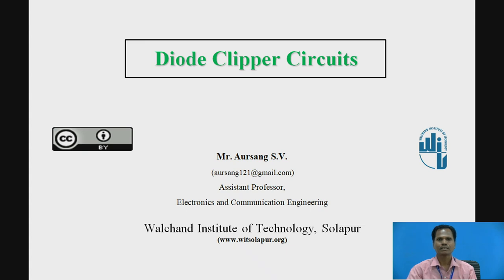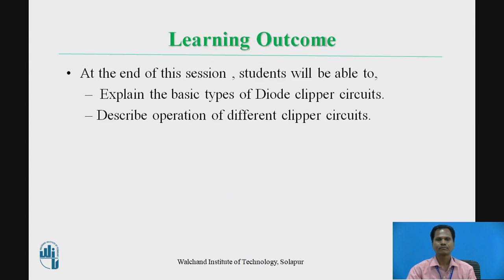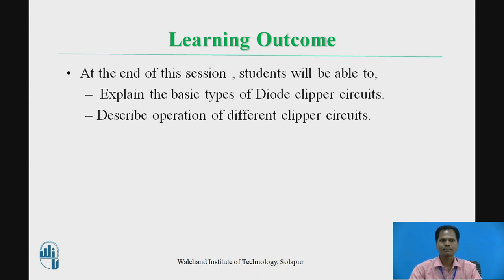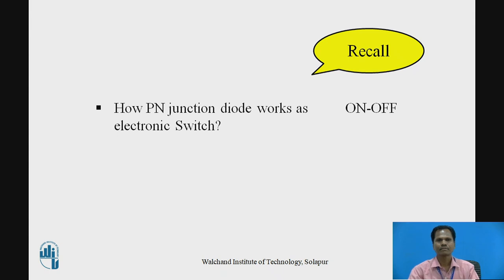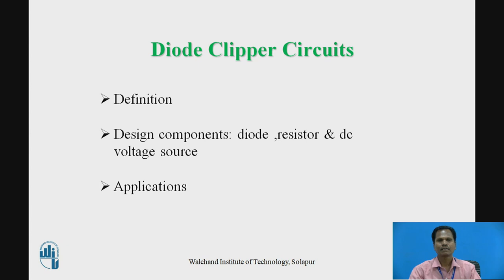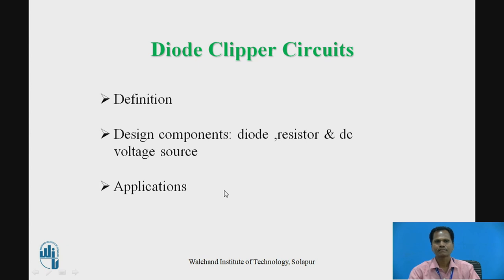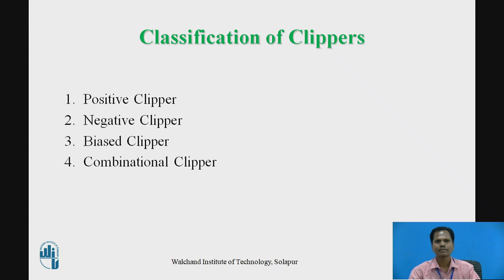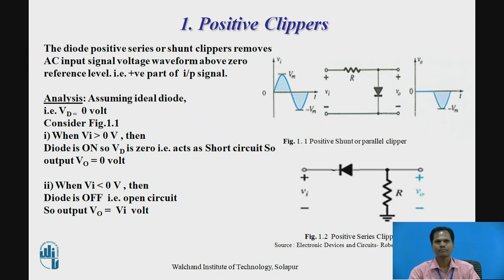Wave Shaping Circuits